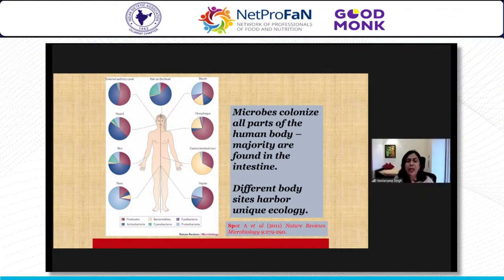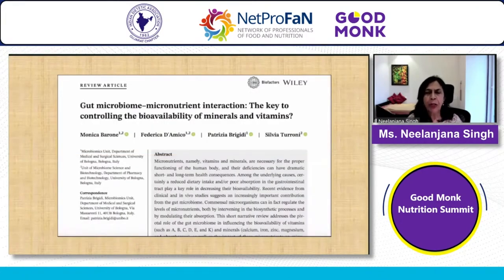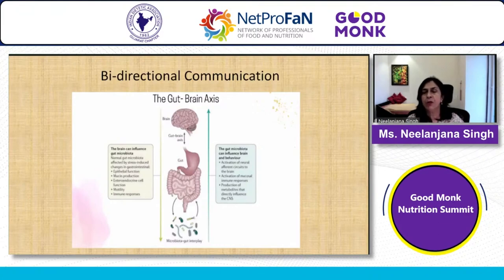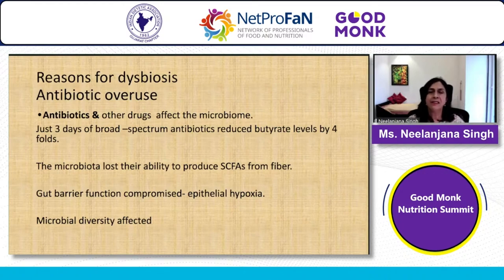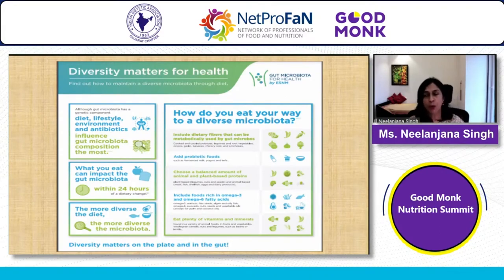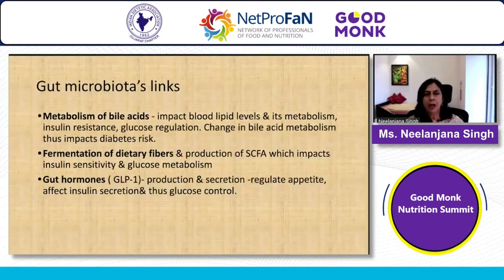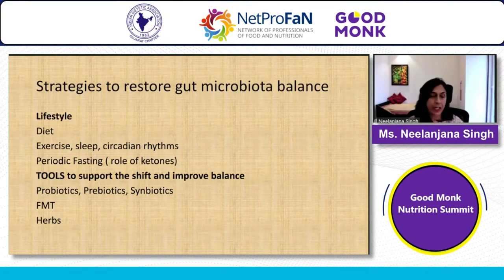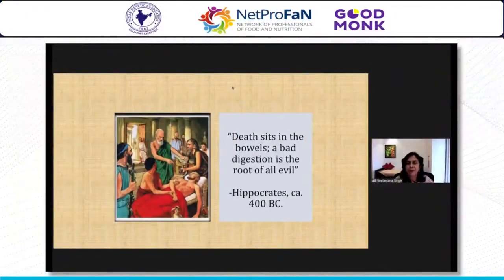Ms. Neelanjana Singh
Good Monk Nutrition Summit